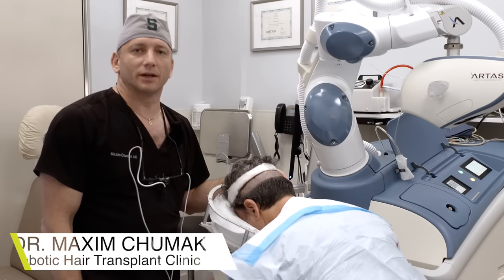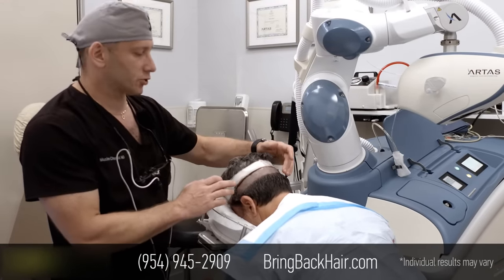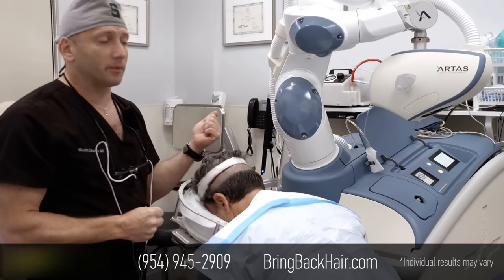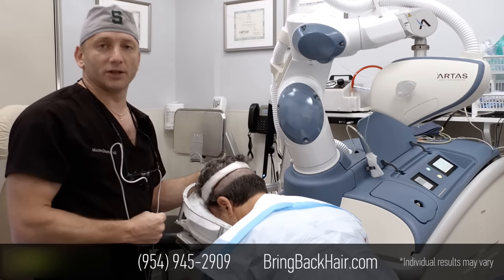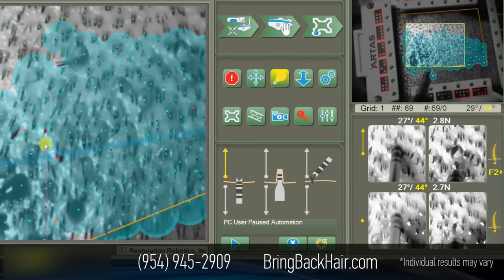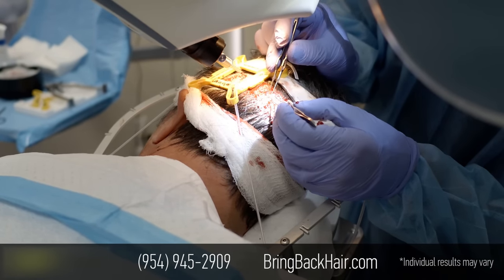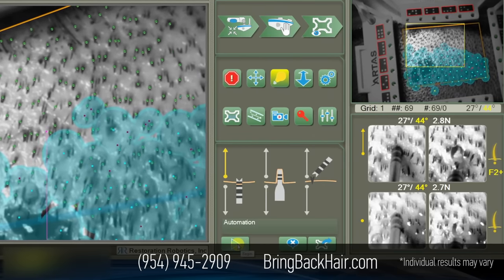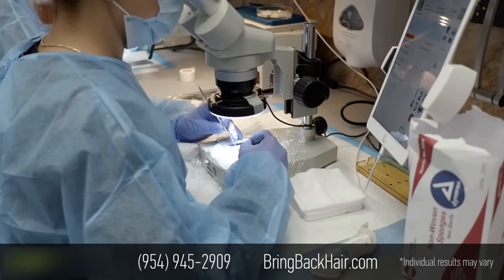ARTAS iX Hair Transplant Surgery at Hair By Dr. Max, Fort Lauderdale